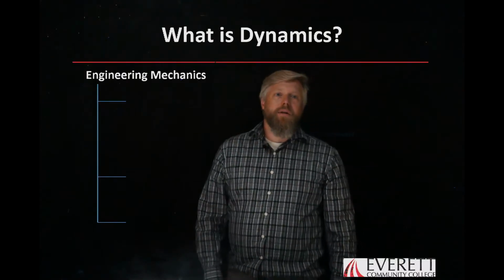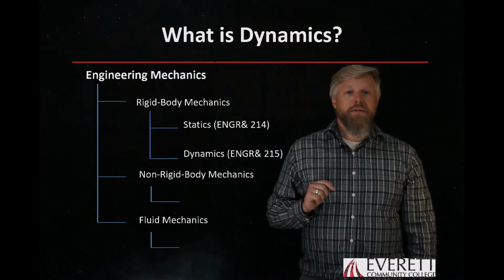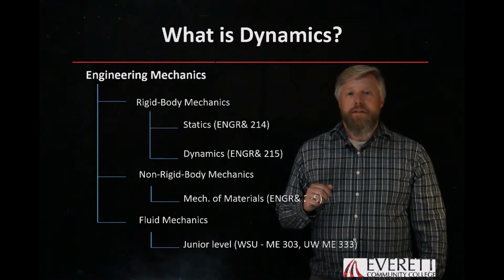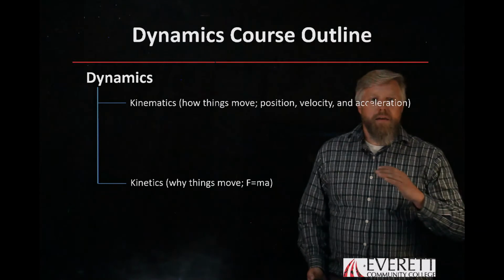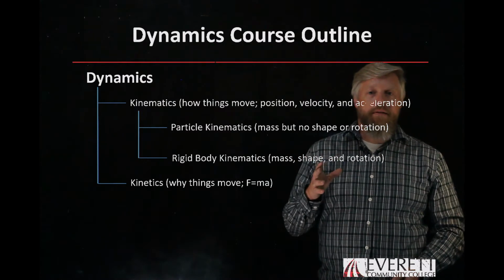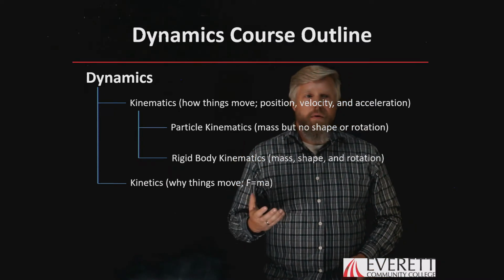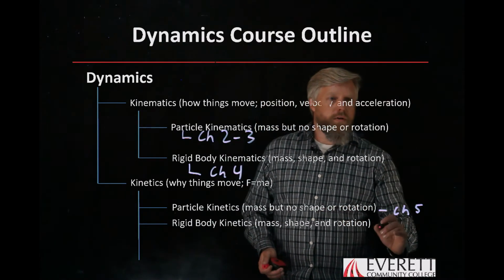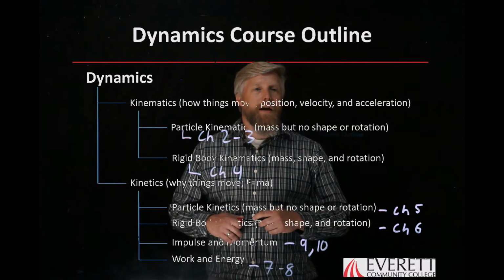Dynamics Introduction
Introduction to the topic of Engineering Dynamics.